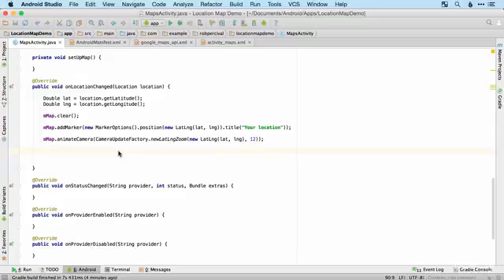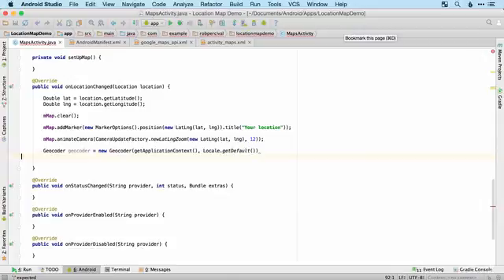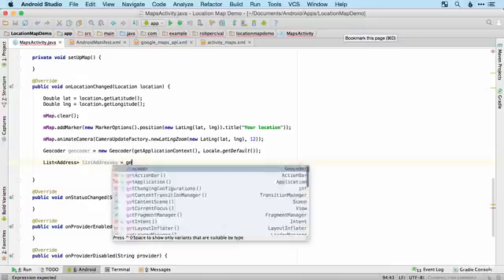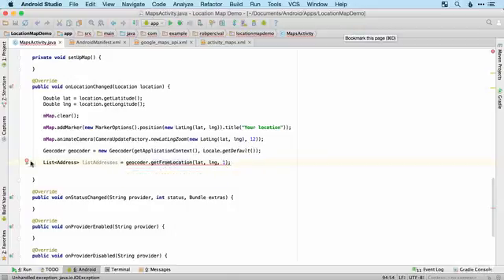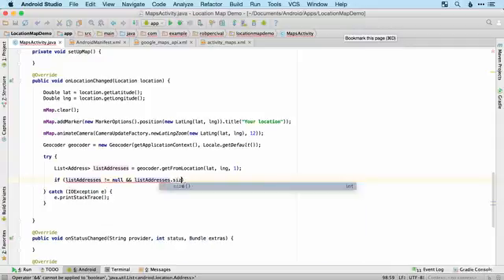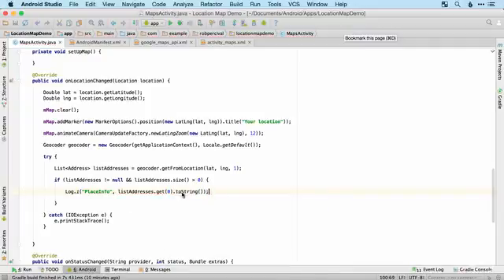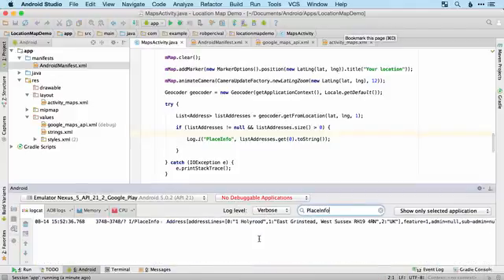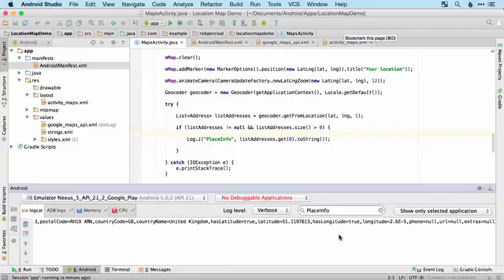010 Getting Information About Locations